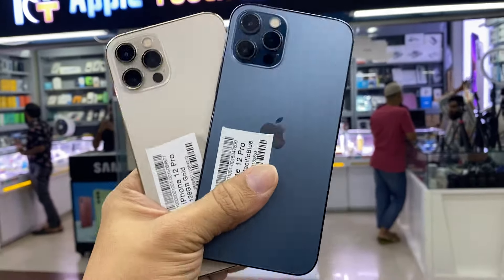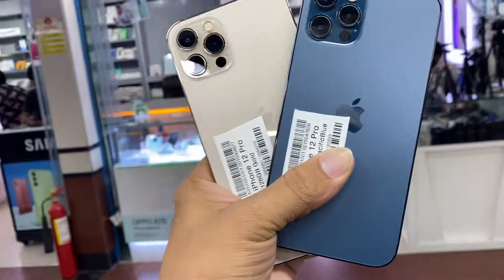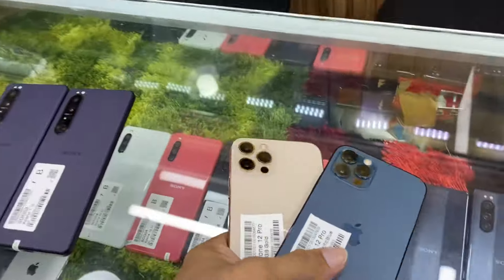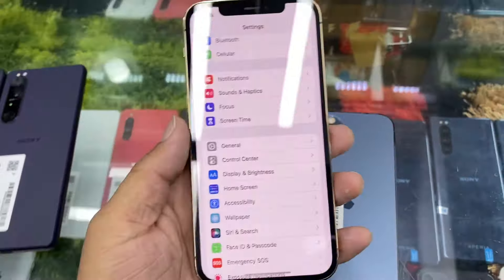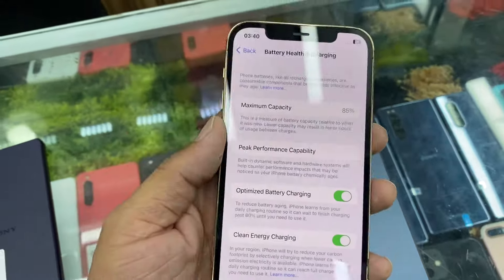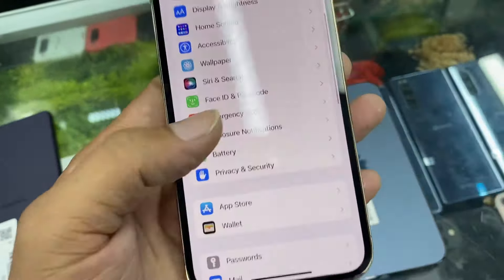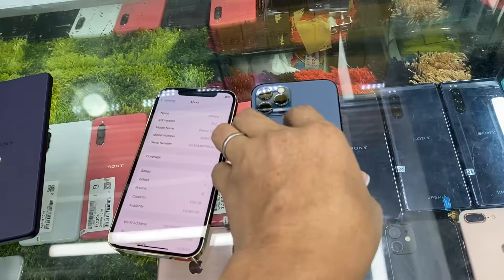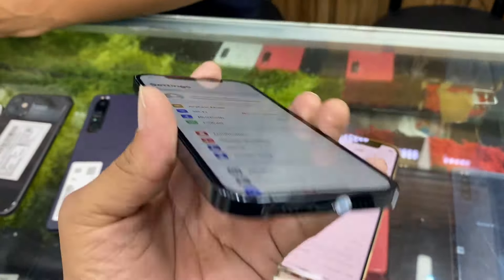Iphone 12 Pro offer price| Used Iphone 12 pro| Apple touch BD| Basundhara city | 01874745505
2Year Service Warranty

7 Days Replessment

                      Panthapath Dhaka

call pls for any details √√√√√

. Farhan..01874745505 🥰🥰imo

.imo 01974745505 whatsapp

                       Level 1..Shop No:11
                       Eshakha Plaza,Moghrapara
                       Chowrastha,Sonargaon,Narayangonj